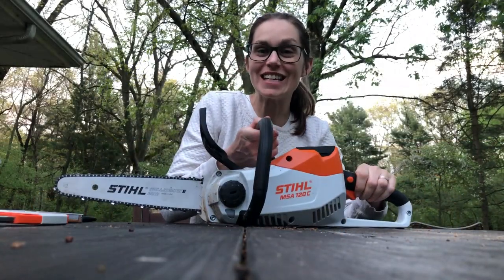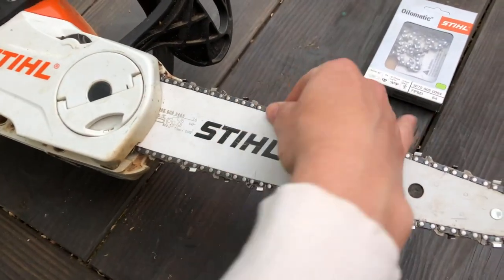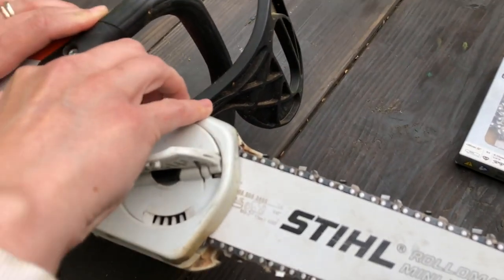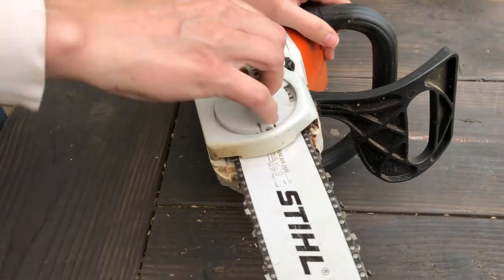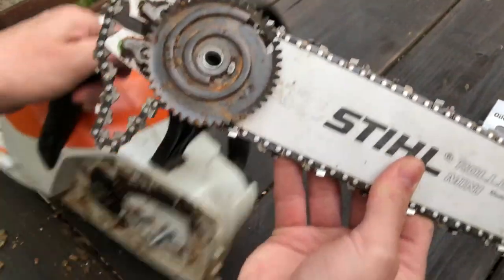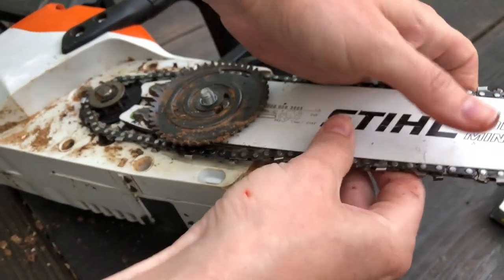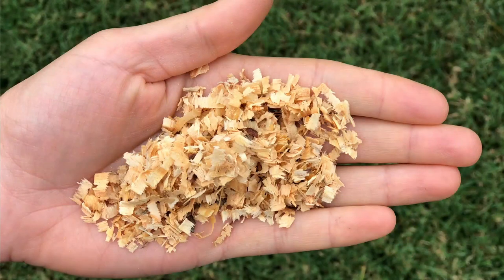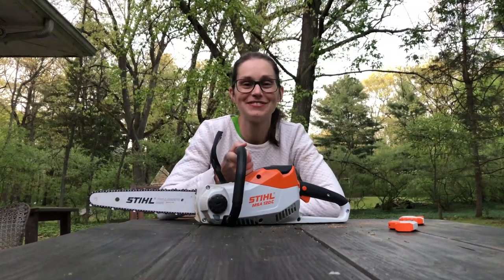Maintenance Tips for Your STIHL MSA 120 C-BQ Chainsaw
How to check chain tension, replace an old chain, and sharpen a chain. Basic maintenance on a chainsaw can easily be done at home–and any log-cutting, power tool-wielding user should know the basics. With the STIHL Lightning Battery System® line of products, you'll find that it's really simple to keep your chainsaw sharp and in excellent condition.